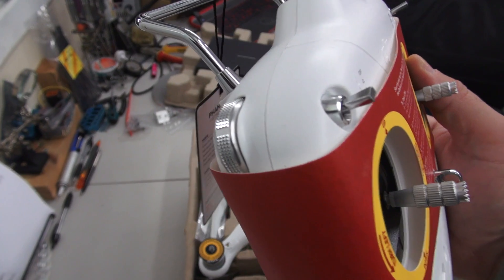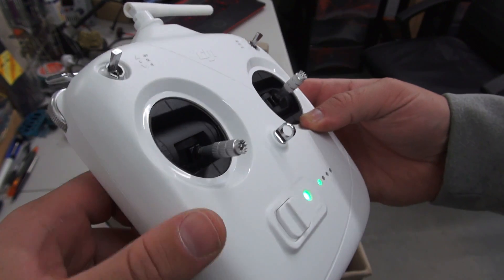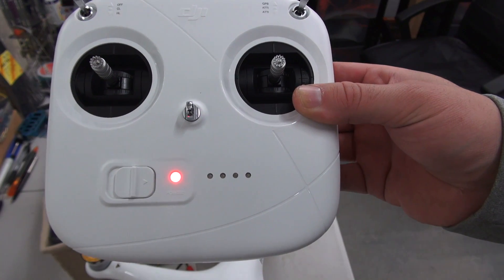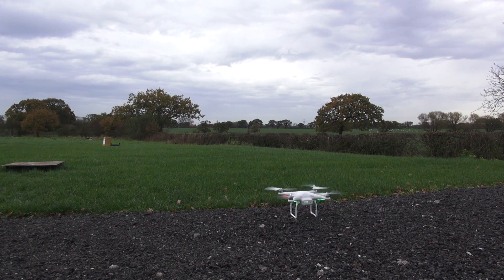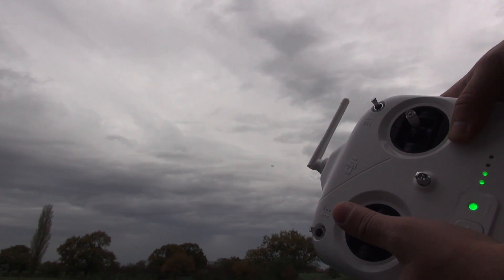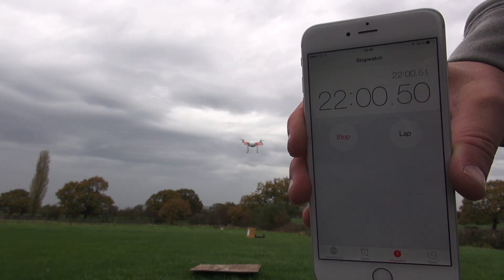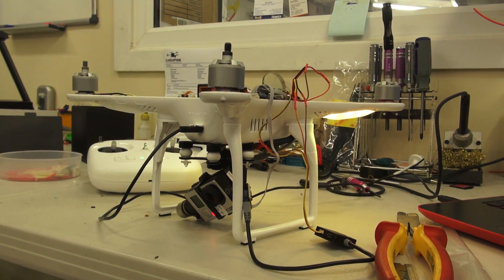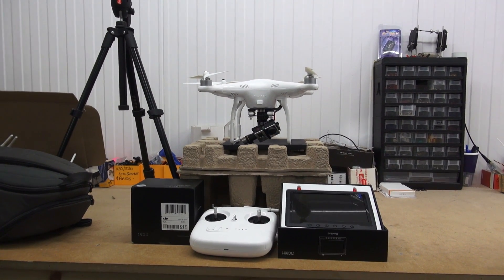First Look NEW DJI Phantom Remote - Scroll Wheel-Lipo-Compass-Motors-Props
As mentioned in this weeks news DJI refreshed the Phantom 2 and vision with all new features. In this video I show you how they perform.

also all shot onsite at Quadcopters.co.uk.

feel free to post links to your news story's below and you could be featured in the next episode.

Big updates just released today for the DJI Phantom 2's (Vision and Vision + included). This update is a very confusing one to some people, so I am going to try and break it down as much as I can.

October 28, 2014 PHANTOM 2 Flight Controller Firmware V3.08 released

New Features
1. New auto-discharging feature to address the issue of fully charged battery swelling when it was stored for extended period.
2. Battery cell damages detection feature added.
3. New battery cell balancing feature to extend battery life.
4. Maximum descent speed set to 0.6m/s when the aircraft’s altitude is less than 10m and descending automatically
(for example in failsafe mode). The maximum speed of descent remains 2m/s in other flight conditions.
5. Propulsion system performance enhancements.
6. Dynamic Home Point, updates every 2 seconds.
7. Variable Altitude settings for RTH (return to home)
8. Pre-Flight Checklist added to Vision App.
9. Maximum operating area, based on remaining battery power and current settings, can now be displayed on the ground station map view. This area automatically expands or contracts when new flight plans are set.
10. The aircraft’s current longitude and latitude will be displayed on the VISION app’s radar. When using ground station, the longitude and latitude of each waypoint is also displayed as they are set.

This update is mostly all about batteries, and making them last longer when you are storing them at full power... Generally you want to store batteries at 40%-50% power... but now this update will help you out if you haven't been doing that. The update requires you to update each and every battery separately, so if you have 12 batteries be prepared to spend a considerable amount of time with this. I believe it works by using the LEDs on the battery to consume some battery power.

Propulsion system performance enhancements... however these are only for people who have upgraded their ESC or motors... Sorry but stock phantom 2's will not see any difference.

Dynamic home point is a big one! Now your home point will be updated every 2 seconds to the location of the GPS in your phone. This is great for people launching and flying from a boat... as the boat drifts, the phantom will update its home point to your new location and save you from having to stay near its original launch point. There are some other nifty things you could do with this feature as well. This feature can be turned on or off, so don't freak out!

Variable Altitude for RTH is a great one! Before, if you needed to use the RTH failsafe mode for whatever reason, your default flight altitude would be 60m. Well, 60m kinda sucks... there are plenty of things to crash into at 60m... So now you have the option of changing that yourself from the Vision App. You will want to set it to something that is HIGHER than ANY obstacles in your flying area.